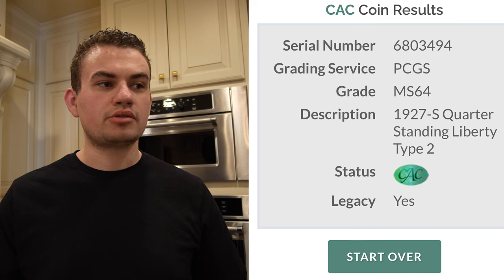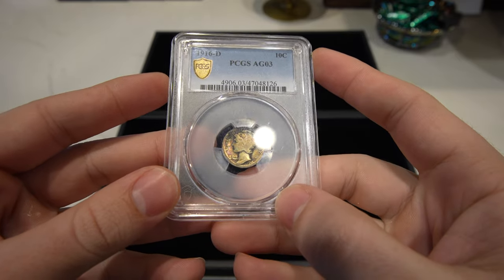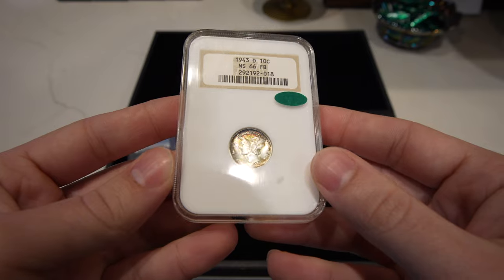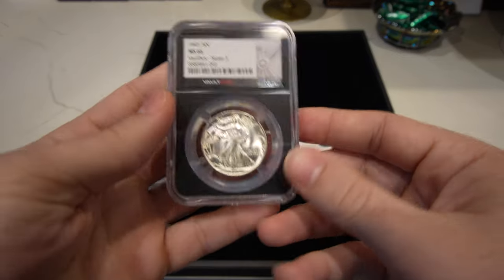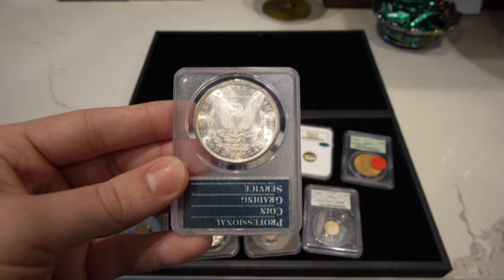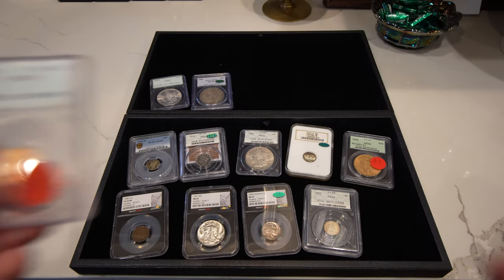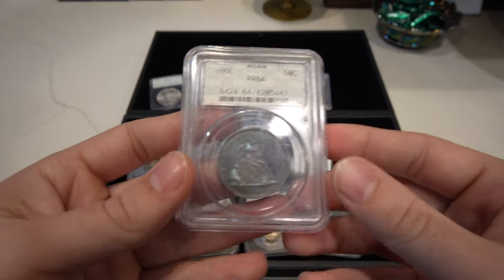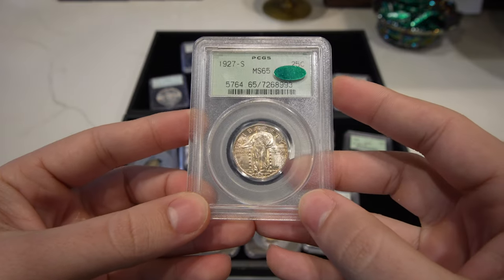CAC OPEN BOX: Did the 1927-S Standing Liberty Quarter Pass?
Note: We are not financial advisors. Seek out wise council in regards on how you should spend your money.

View all of our feebay listings